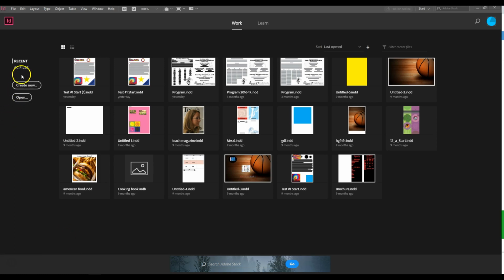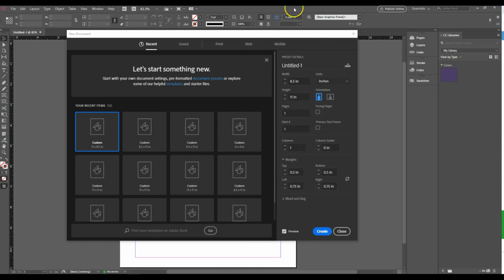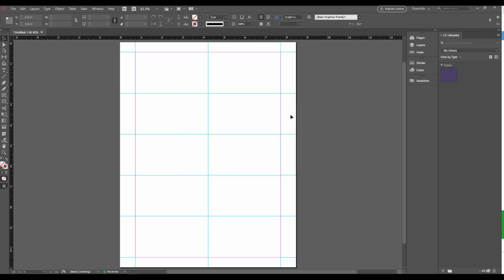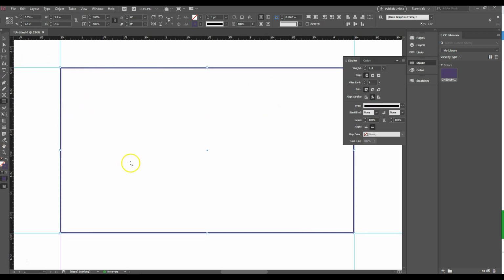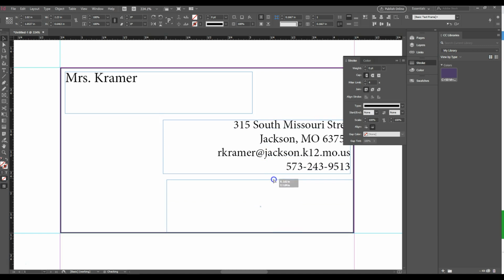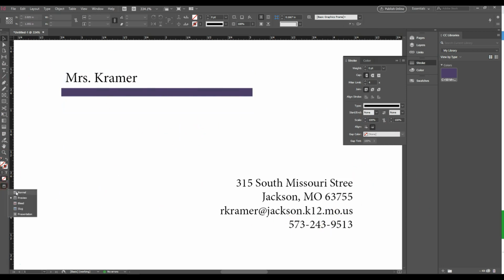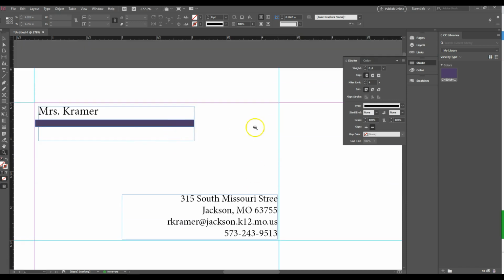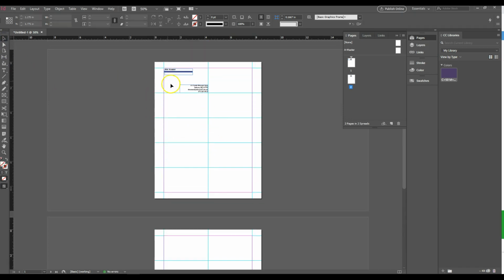Business Card Set-Up